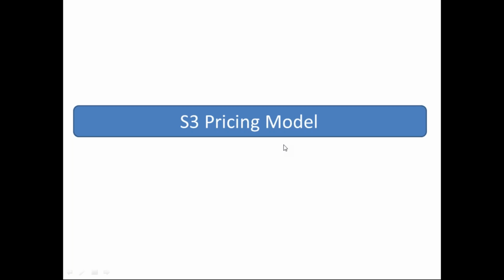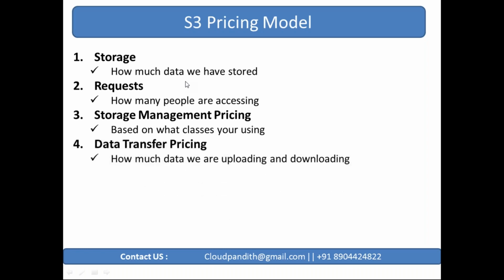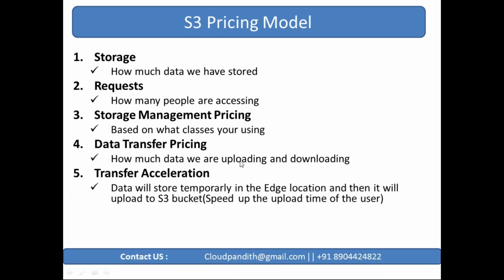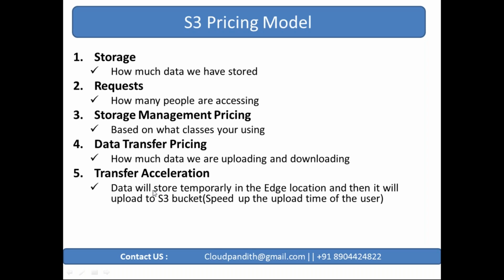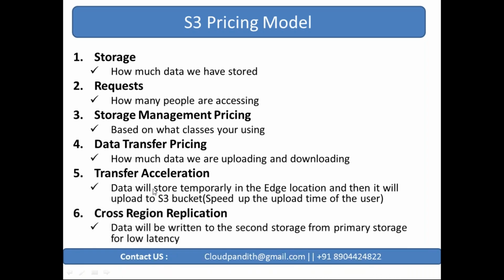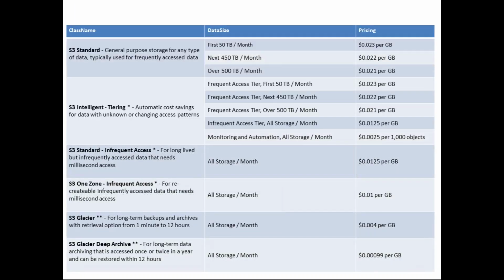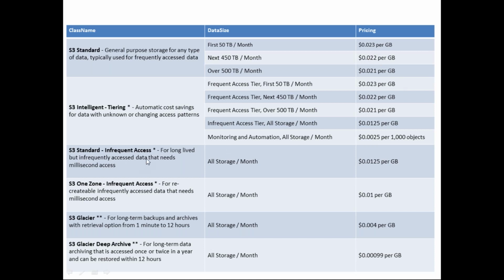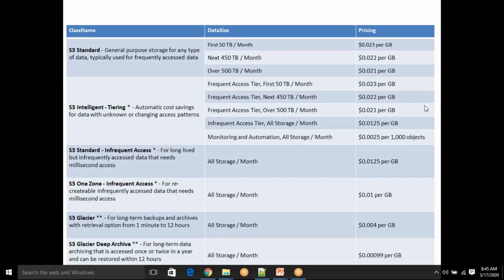Lab : AWS S3 : Pricing Model | Simple Storage Service (S3) | AWS Training Videos | Cloudpandith